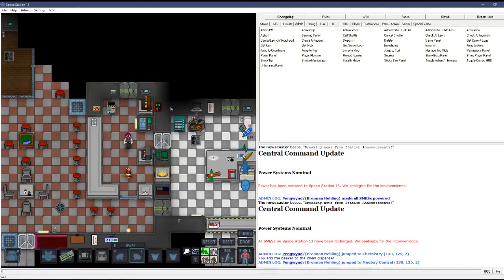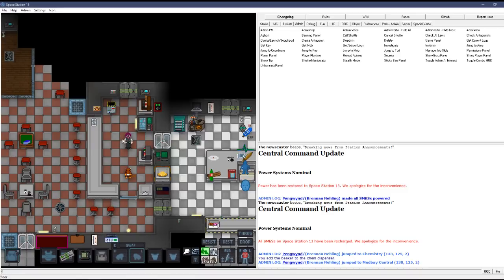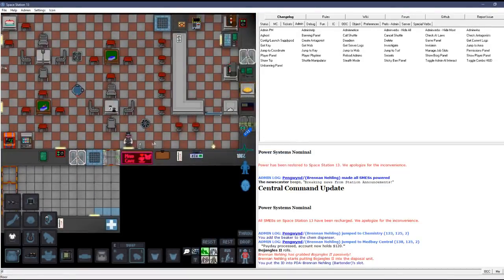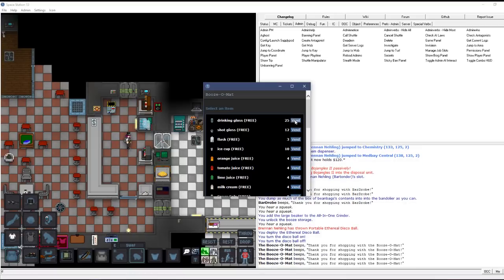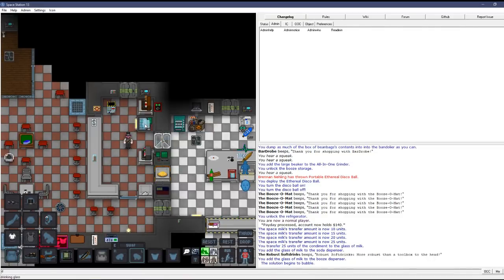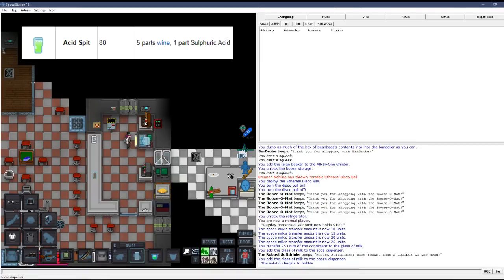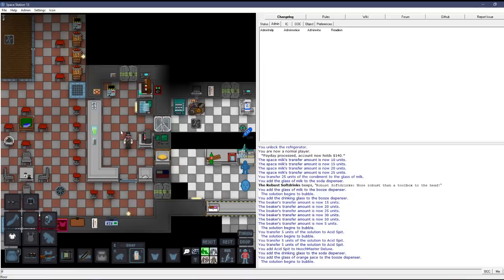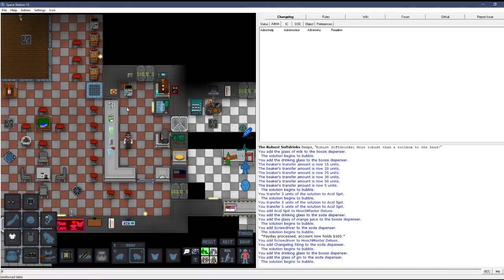Space Station 13 Tutorial - Bartender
The basics of giving the crew liver damage.